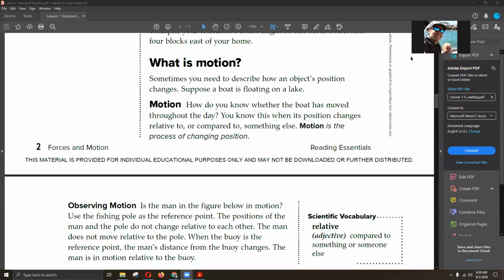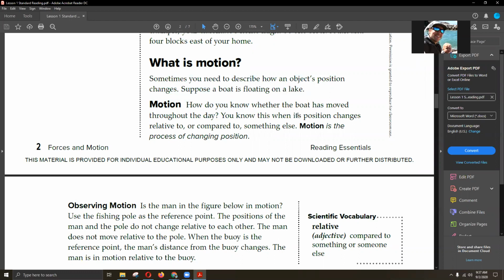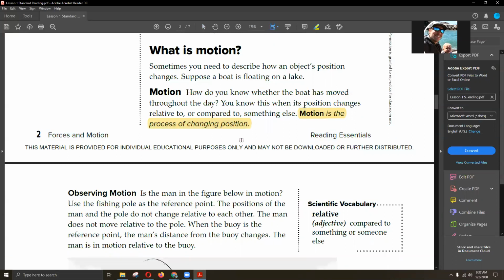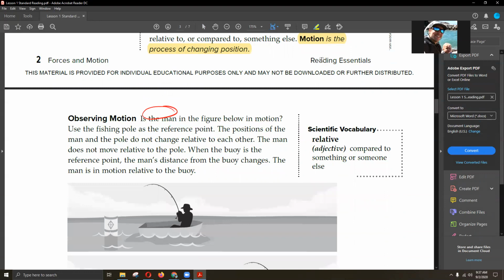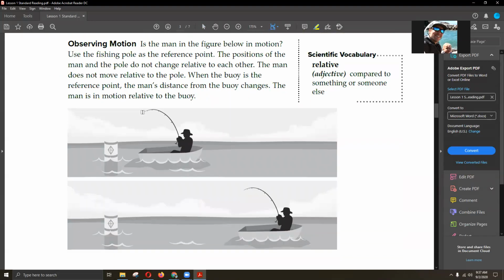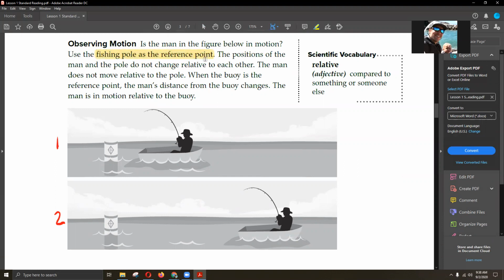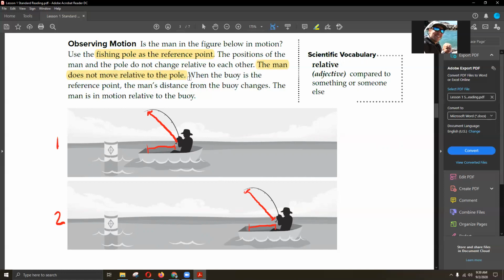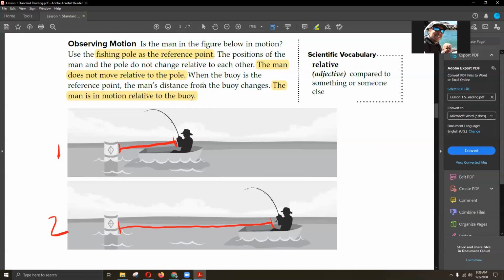Motion is Relative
To describe motion you need to describe how its position changes relative to a reference point.